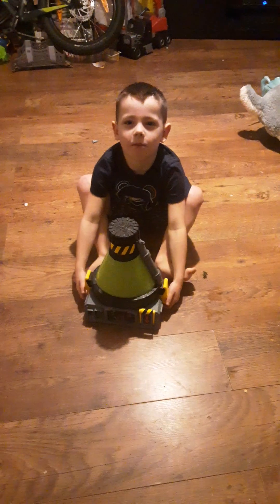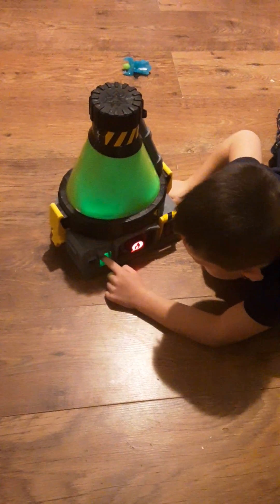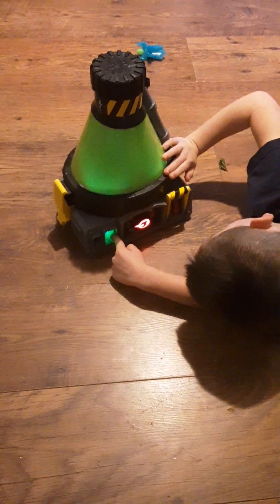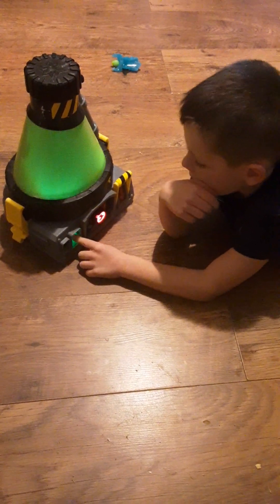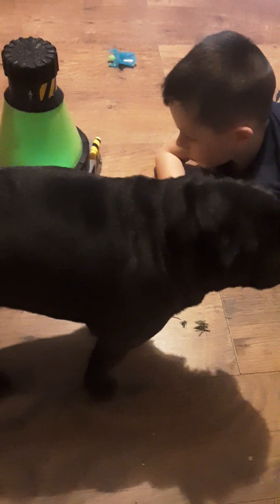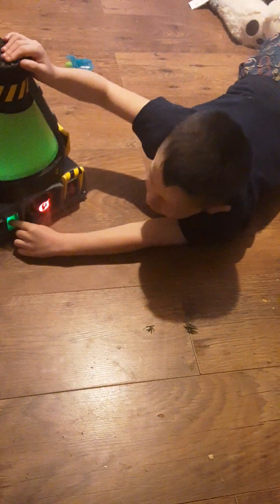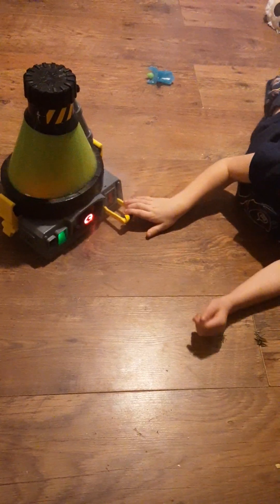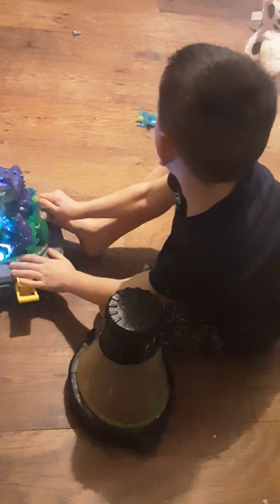BEAST LAB | UNLEASH YOUR BEAST | FULL VIDEO | PHOENIX REVIEW | SCIENTIST | EXPERIMENT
The POWER to SAVE the WORLD rests in your hands!
The only way to PROTECT it is to create your BEAST! Conduct an experiment - activate the Beast Creator with your fingerprint & add the correct mixture of chaotic ingredients to create the BEAST that will save the WORLD from DEVASTATION! Which SHARK, REPTILE, CAT or DINO Beast will you create to battle against EVIL?

Learn all there is to know about the Beasts in this How to VIdeo!  You will be an experiment if any problems arise!